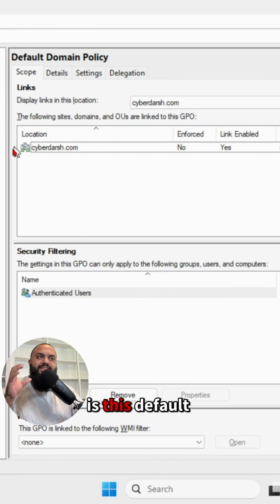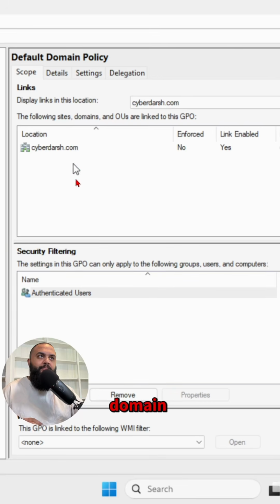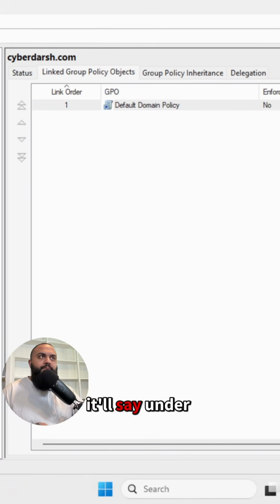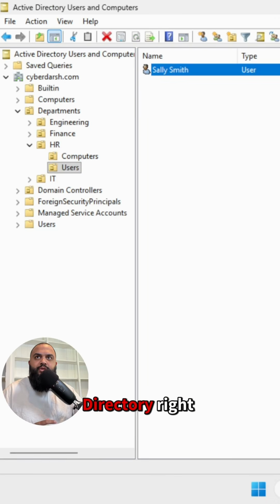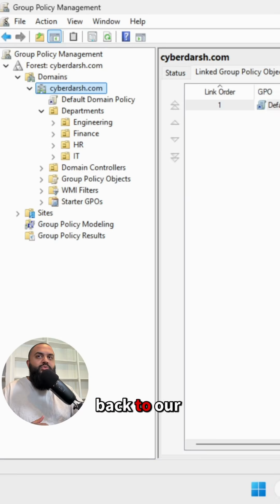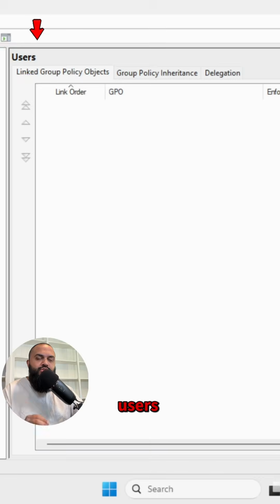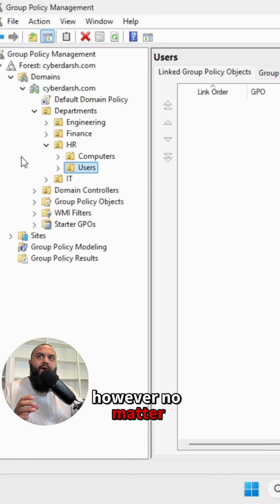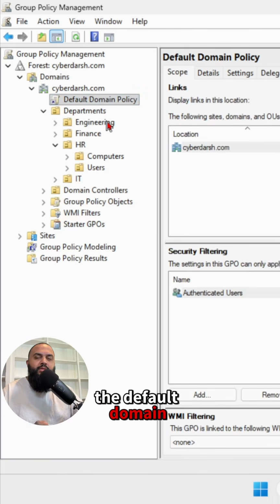What does group policy inheritance look like?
How does default domain policy affect the environment? We can already see that the OUs I have say they’re inheriting from the default domain policy.